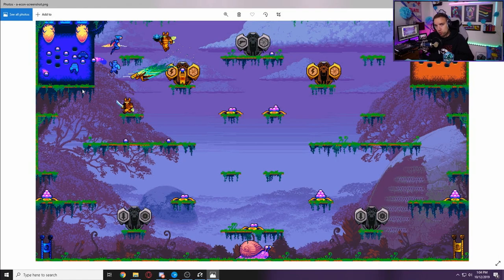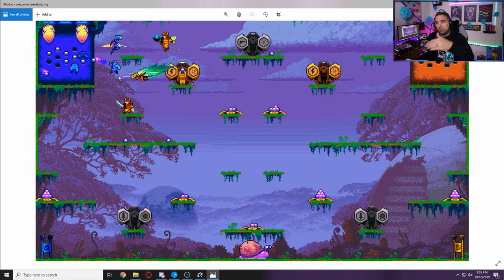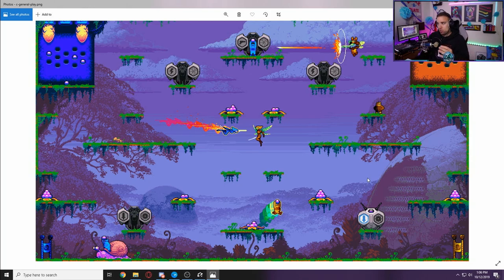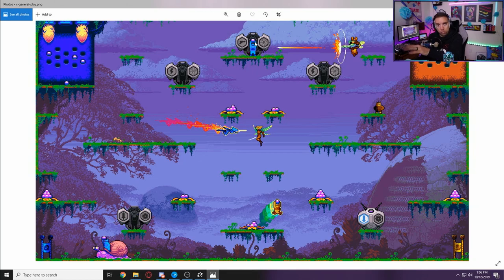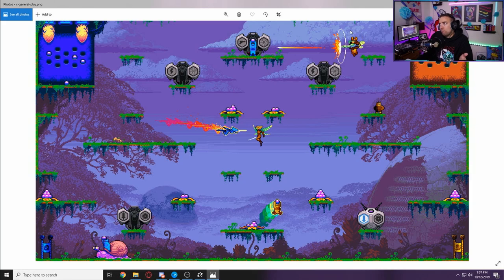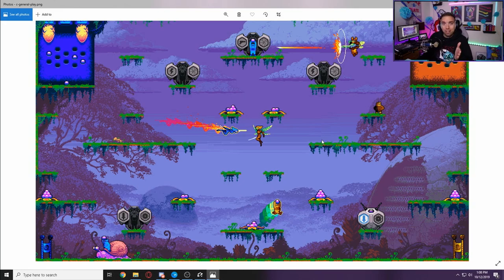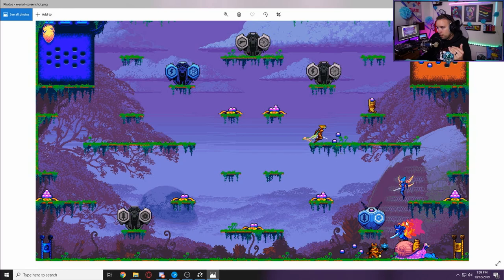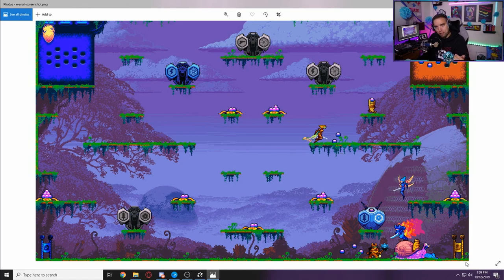How to play & improve at all three ways to win in Killer Queen Black 🐝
Hello everyone! I hope this video gives you an idea on how to improve at Killer Queen Black. The latest 8-bit themed team based game to hit PC & switch. The replay value, competitive nature, and classic feel will keep people around.

Let me know down below in the comments - what tips and tricks have you learned?